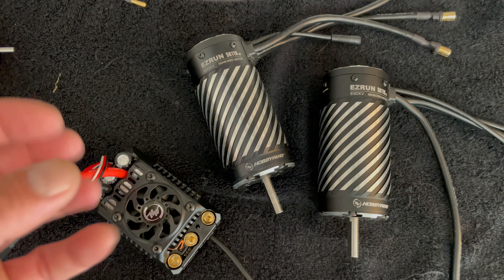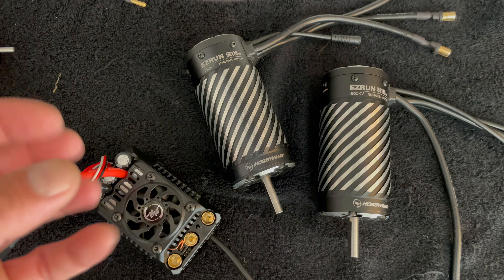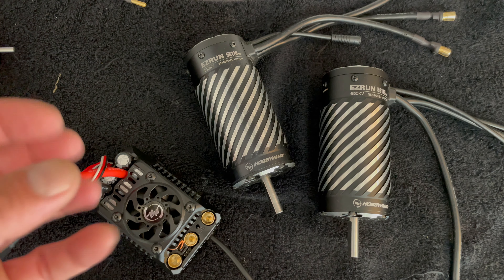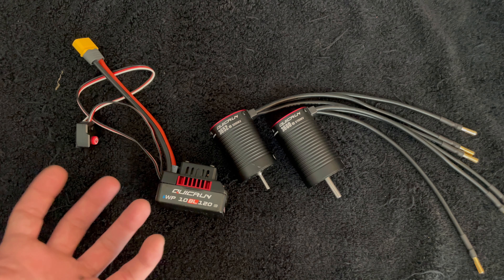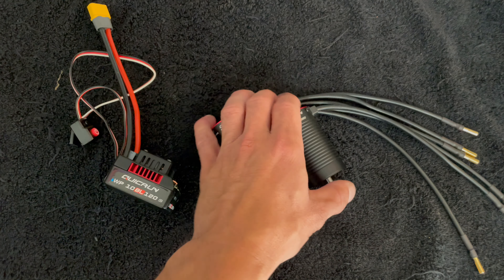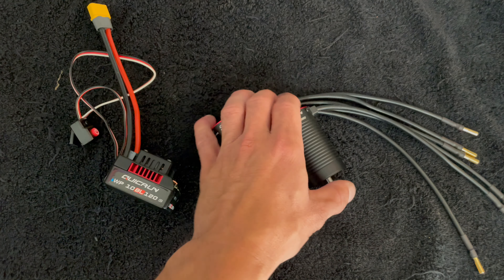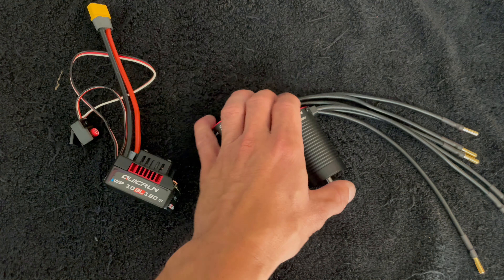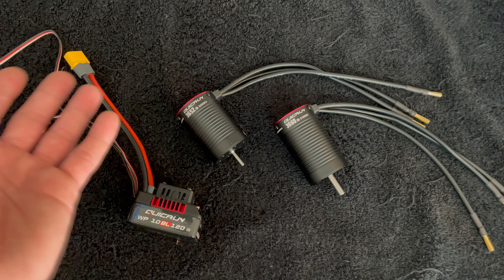The Charlie Show /// Episode 319 /// New Max5 HV G2 and Quicrun G2 Combos - Quick Look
Several New Combos are coming from Hobbywing.  This week , we'll take a quick look over these awesome new Combos.  The Max5 HV G2 gets updated with waterproof sensor tech, and now rated up to12S! A new line of EZRun sensor motors make awesome pairings with the new Max5 HV G2.  The Quicrun WP 10BL120 sensorless waterproof combos have been updated as well.

Cars & Trucks
QuicRun (starters)

Helicopters & Airplanes
Platinum Series
Flyfun Series
Skywalker Series
DRONE
XRotor Series
Marine

Our mission: Help create memorable moments worldwide.
Instagram.com/Hobbywing
Twitter.com/Hobbywing_